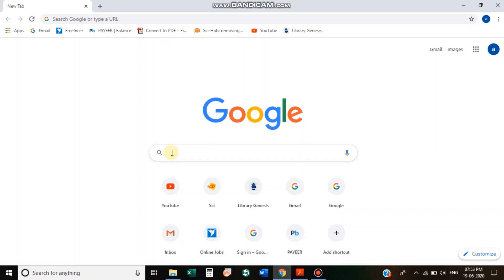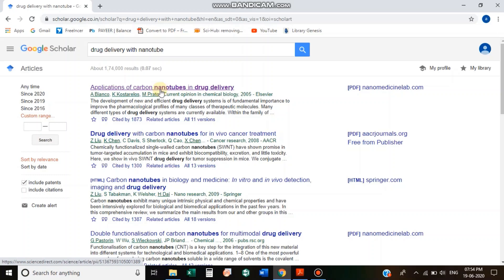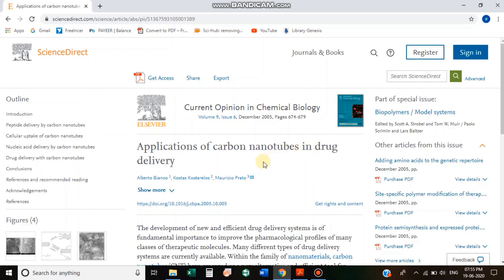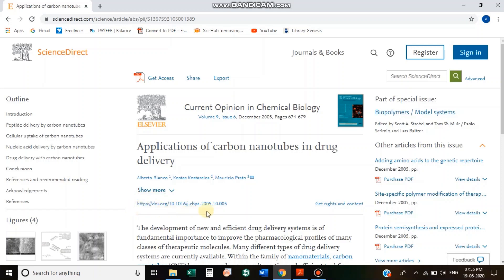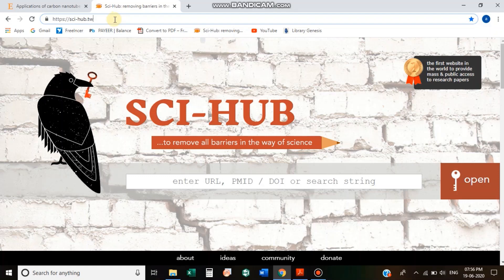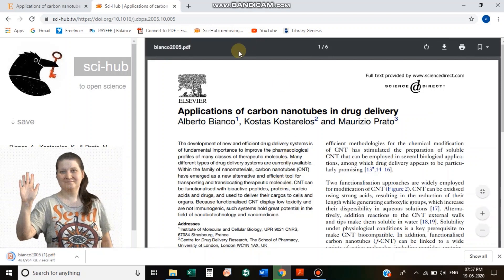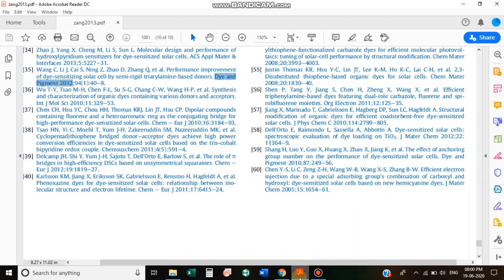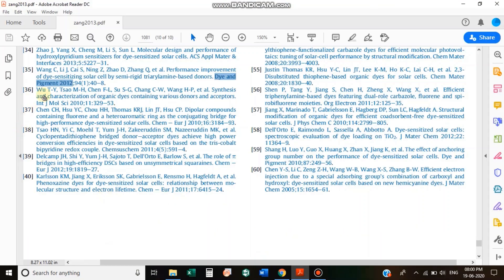How to download journal articles||sci-hub||libgen|| in malayalam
In this video we are explaining how to download journal articles.

1. How to download journal paper?
2. How to download journal paper using sci-hub?
3. How to download journal paper using libgen?
4. How to download journal article for free?